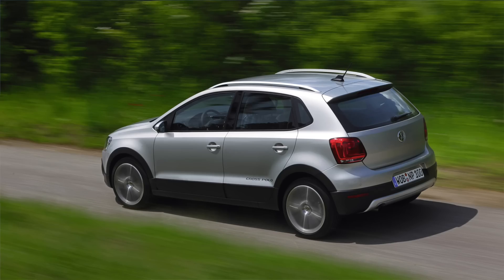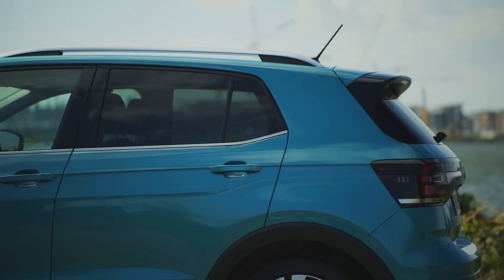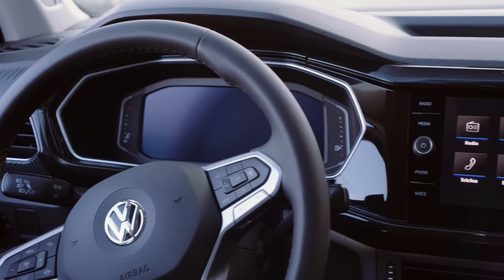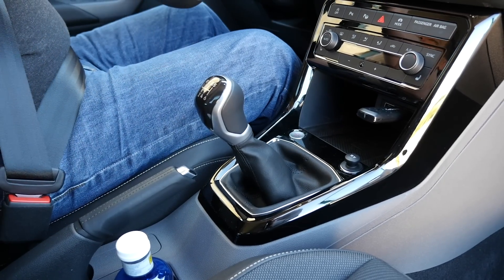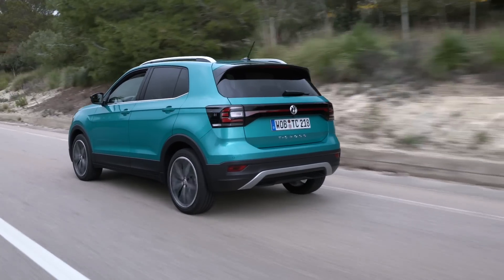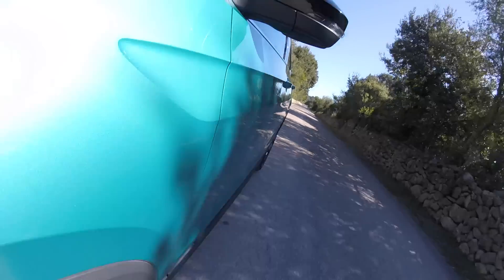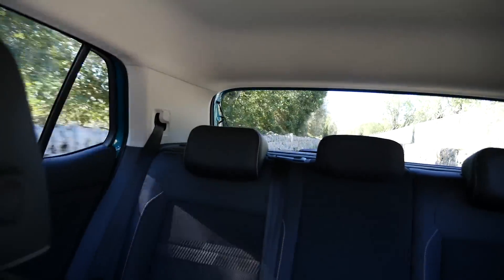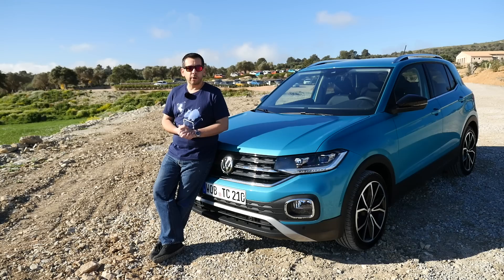Volkswagen T-Cross - Small SUV With Huge Potential (ENG) - First Test Drive and Review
Volkswagen T-Cross is an SUV or a crossover based on the Polo. Fun and Cross were slightly raised Polos with plastic panels around the fenders, bumpers and doors, but the T-Cross looks different enough from the Polo for some people not to make the association. On the one hand Volkswagen T-Cross looks like T-Roc with a straight back instead of a slanted one. On the other hand the boxy shape made me think of the Suzuki Ignis, from which the T-Cross is much bigger. In real life T-Cross is about the size of Peugeot 2008. Since it’s based on the Polo, Volkswagen T-Cross is smaller than the Golf-based T-Roc. T-Cross is 54 mm longer than Polo, and 138 mm taller. Wheelbase remains the same. The T-Cross is about a cm wide, than the Polo.

If you liked it, here are several other channels you may enjoy: Autophorie, Autogefühl, Bob Flavin, Carfection, Doug DeMuro, Driven Car Reviews, TheSmokingTire, TheStraightPipes.